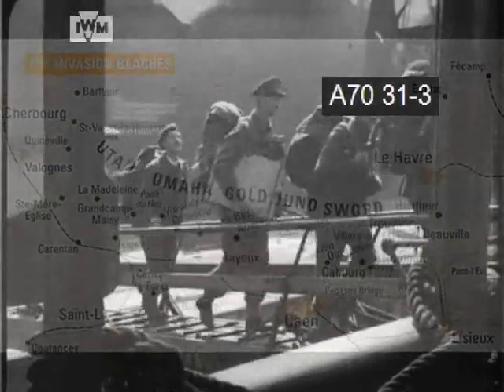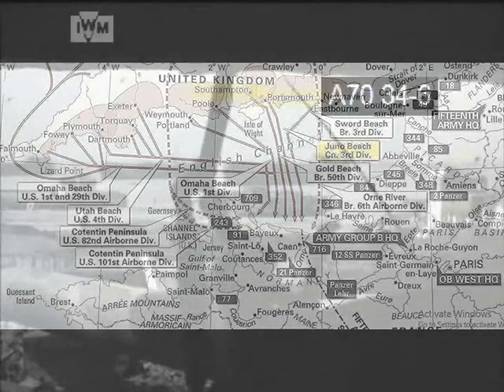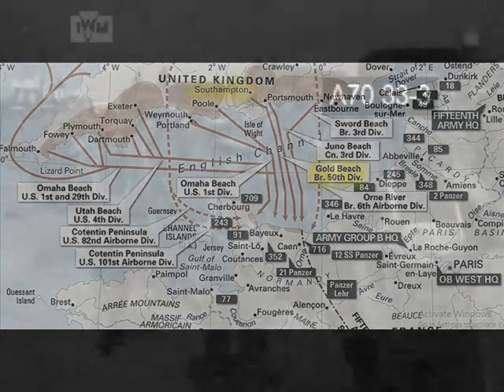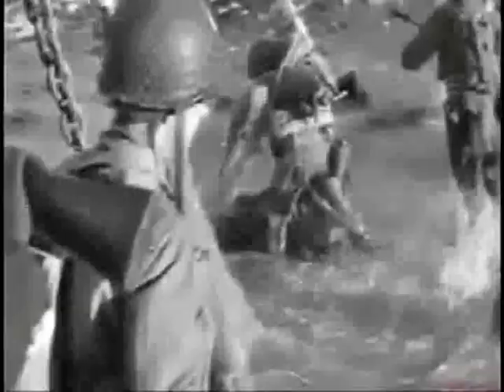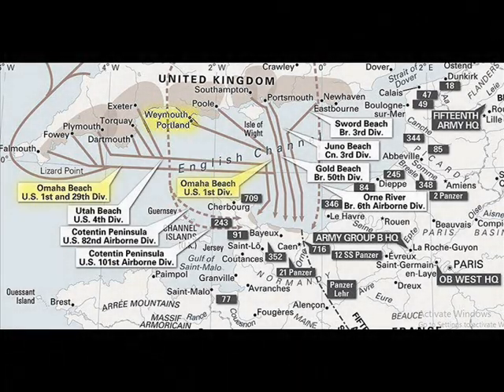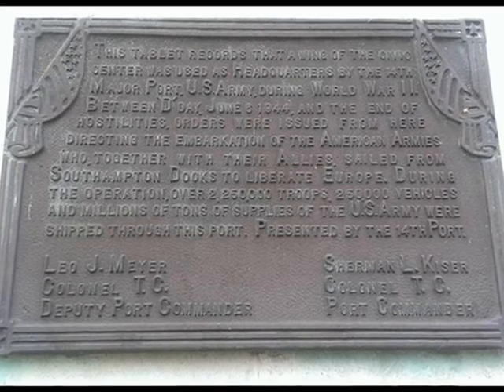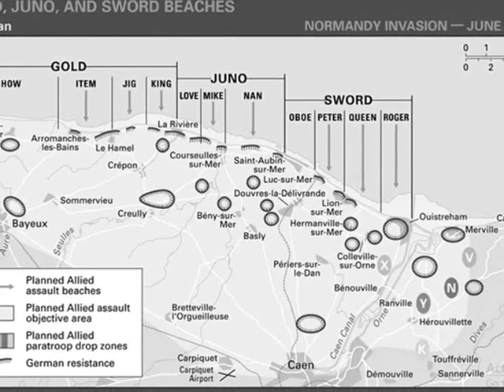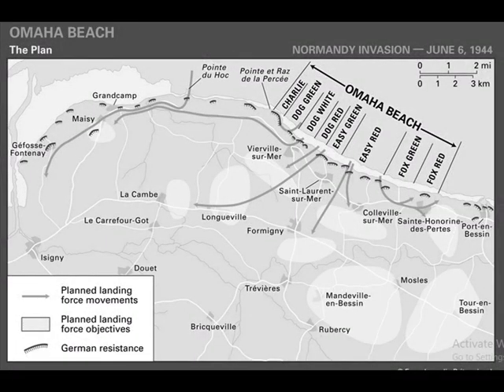OPERATION NEPTUNE 1944 - PART TWO